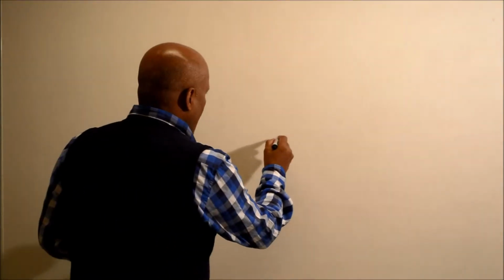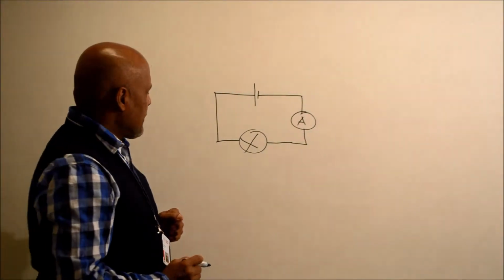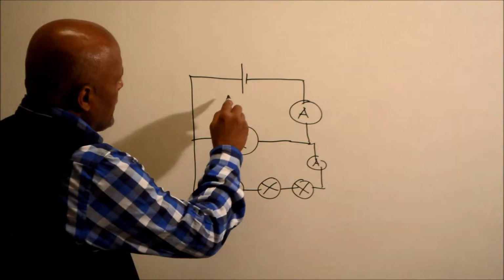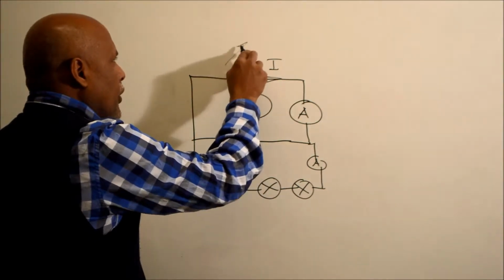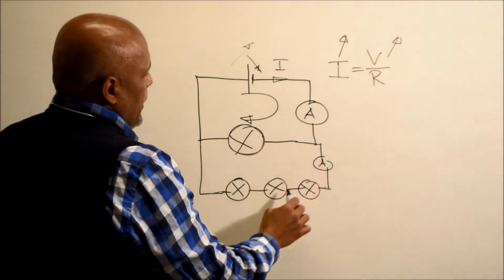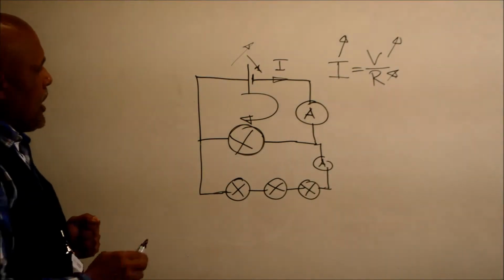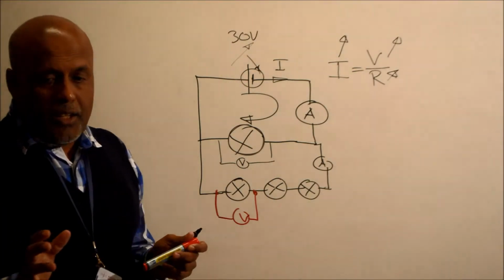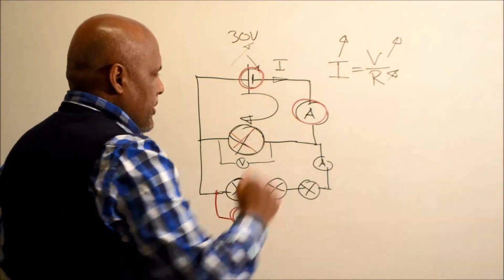Series Connection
Demonstrations of Ohm's law with bulbs in series